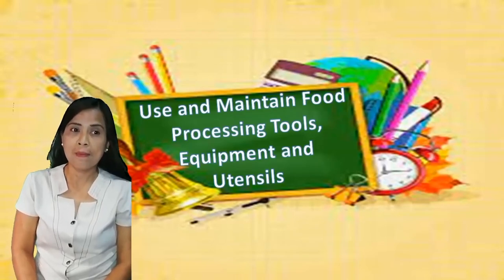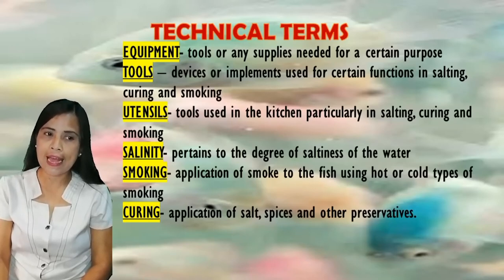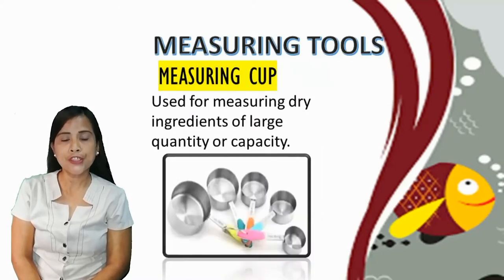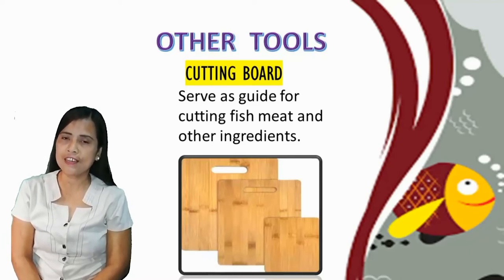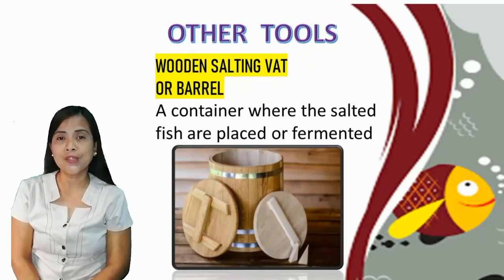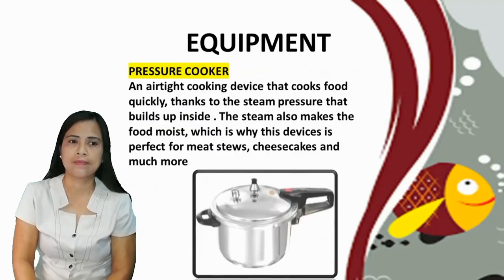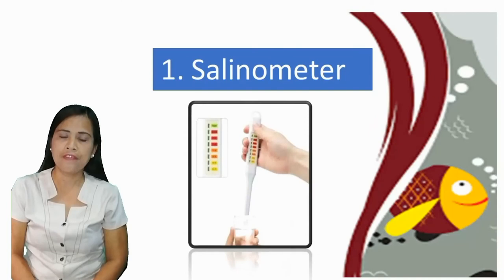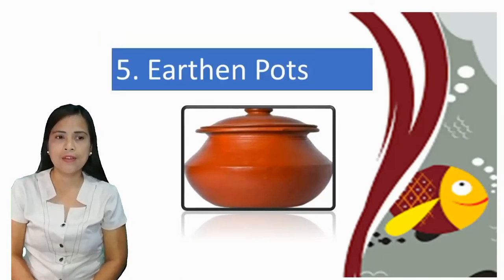FOOD (FISH) PROCESSING - Use and Maintain Food Processing Tools, Equipment and Utensils